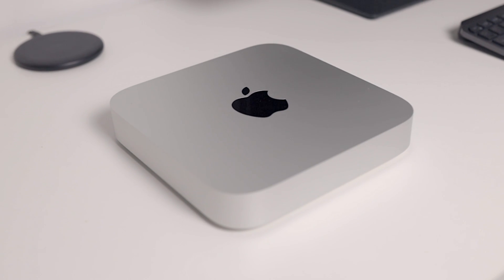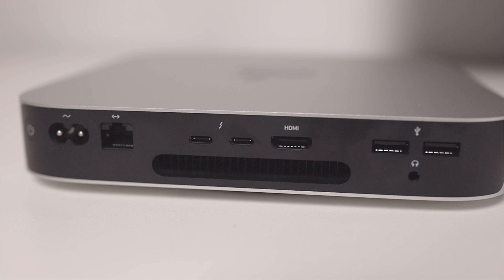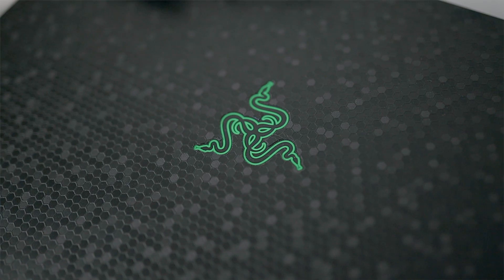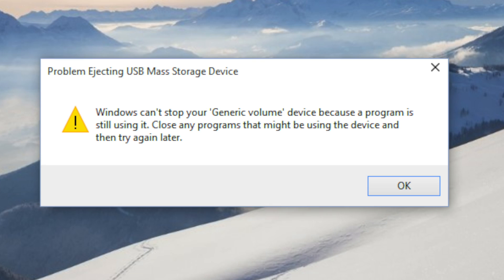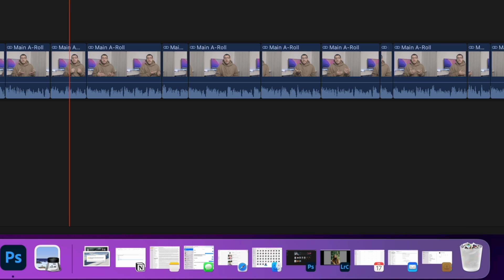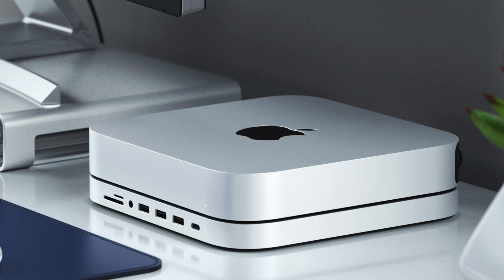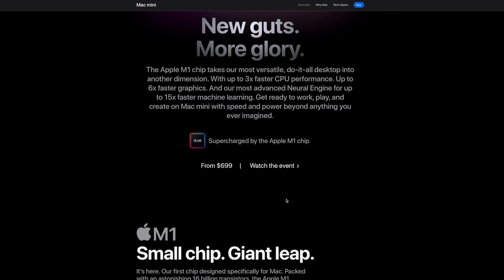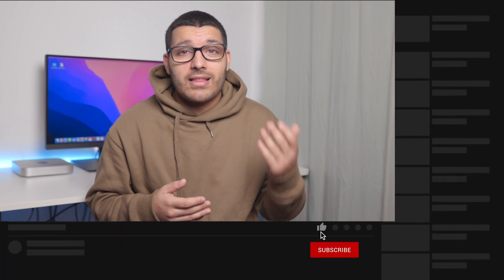Should You Get The M1 Mac Mini in 2022 | Creators Review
The M1 Mac Mini is so far one of the best computers I've ever used. For $699 it out performs $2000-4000 gaming computers. Creators, photographers, video editors; this computer was made for you. It's ability to handle CPU and GPU intensive tasks like rendering with ease is the reason why I bought this. The M1 Mac Mini has no problem scrubbing through a 4K timeline in Final Cut Pro while having Lightroom, Photoshop, DaVinci and Chrome open. That's how powerful this thing is.

M1 Mac Mini
BenQ PD2700U Monitor
Logitech MX Keys Mini
Logitech MX Master 3
Sony Headphones
USB Hub
Hub for Mac Mini

Wanna know all the gear I used to make this video?

Thumbnail Credit:
Photo by Teddy GR on Unsplash

---Timecodes---
0:00 - Intro
0:33 - Specs
2:34 - Pros & Why I Bought the Mac Mini
5:42 - Cons But Not Really
6:25 - The M1 Mac Mini Increased My Productivity
7:14 - Mac Mini Over MacBook and iMac
8:11 - Final Thoughts